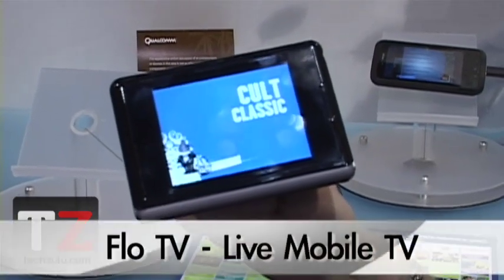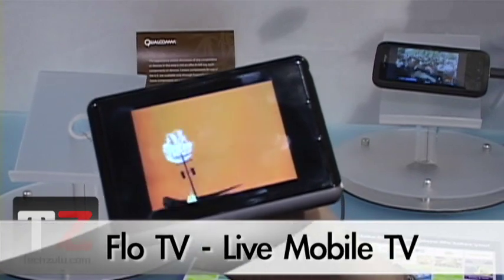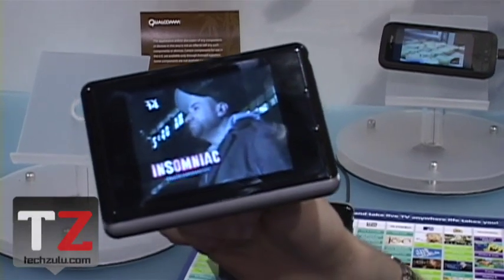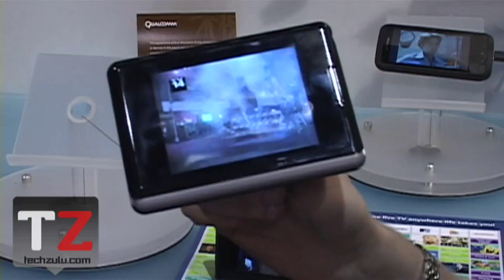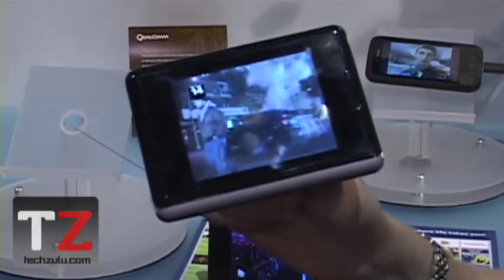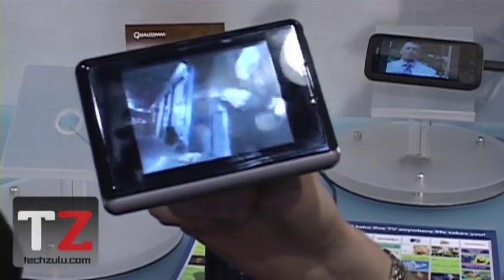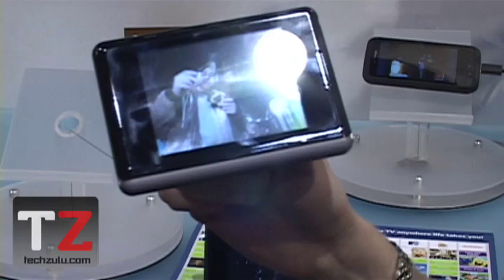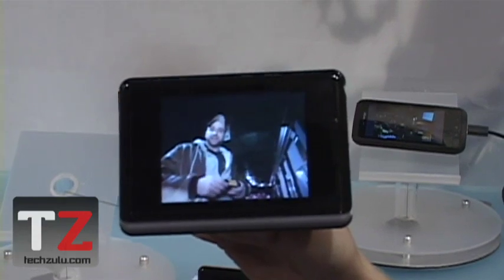Qualcomm's FLO TV Personal Television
During CTIA FLO TV was one of those products getting a lot of attention.  I must admit I was pretty excited to see it and get my hands on it until I did.  FLO TV will be available through Verizon and AT&T at a $250 (way over priced for what your getting) price tag and a monthly subscription fee of about $9.  Given that the screen resolution was no where near the quality of a Zune HD or even an iPod Touch that are similarly priced.  The touchscreen is dead simple to navigate, Swipe up or downRead More: